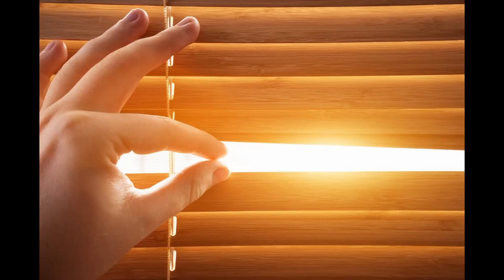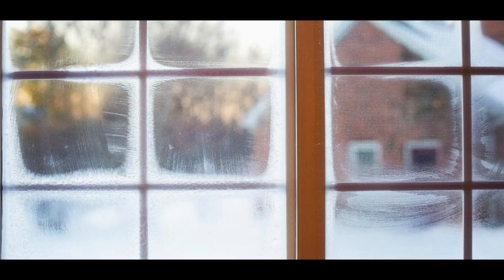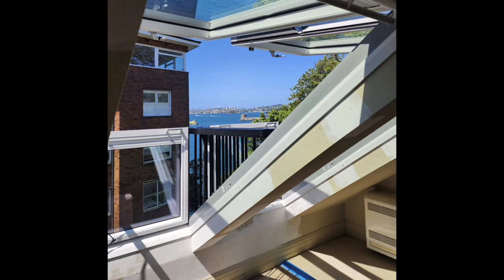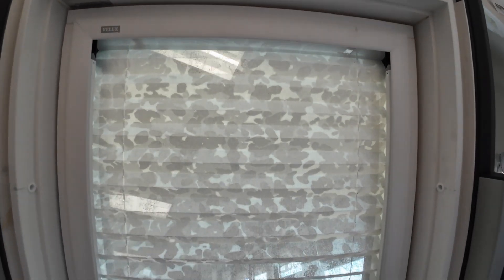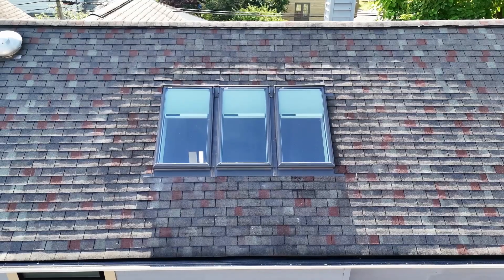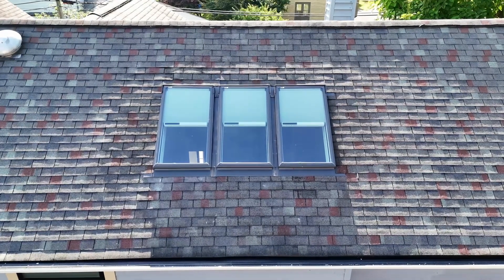Are Blinds right for you?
Blinds are a great way to enhance your space